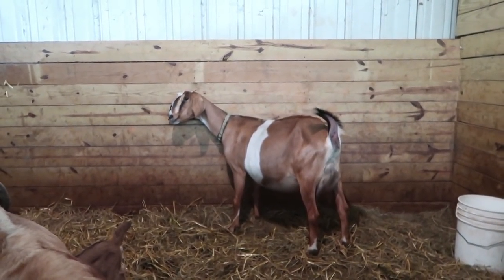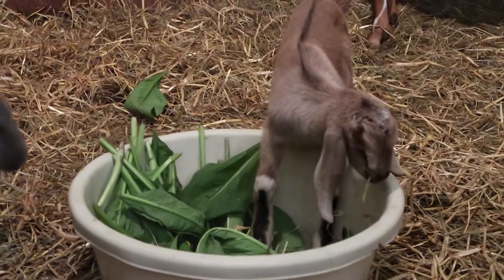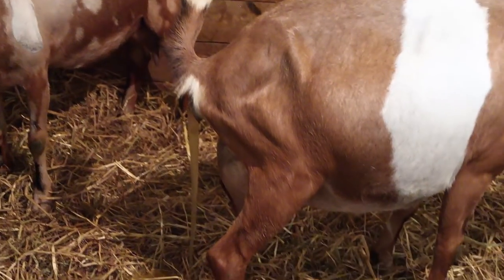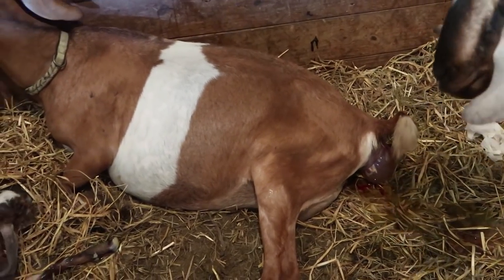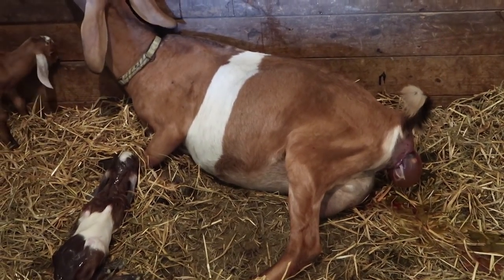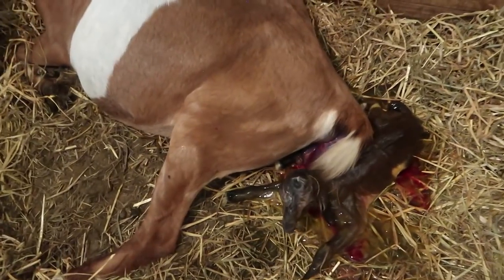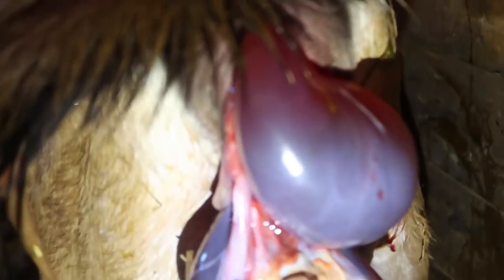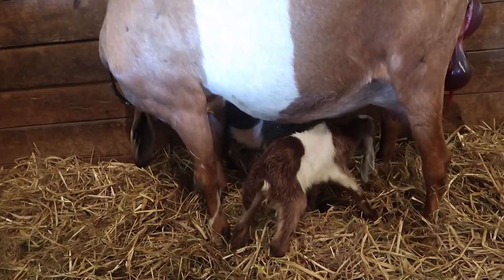Fancy Girl Kidded in the Nursery Stall!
She finally kidded! She doesn't seem phased by all the baby goats bouncing around! A unique discovery was found after kidding.
For those that are sensitive and stopped video when I gave warning,
9:44 is when video resumes to normal birth stuff.

Our Incubator and Egg Turner